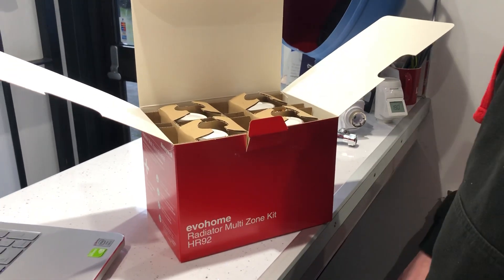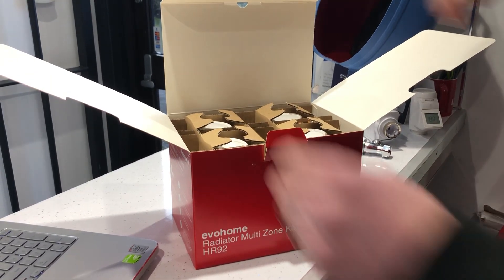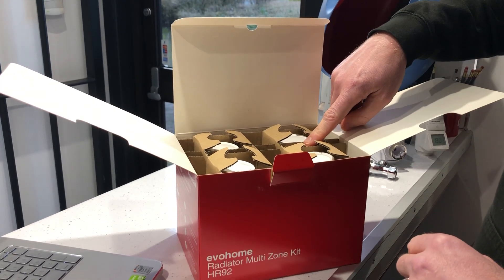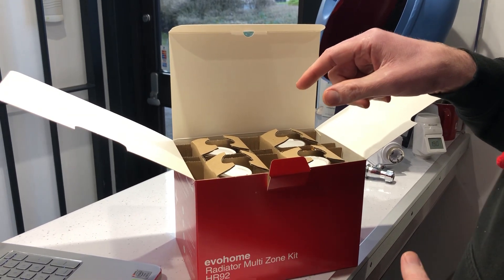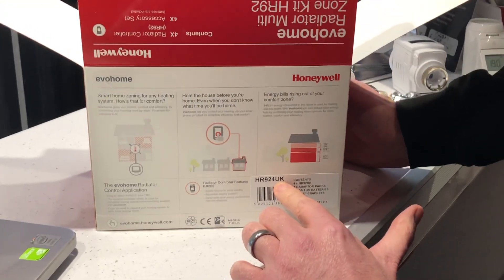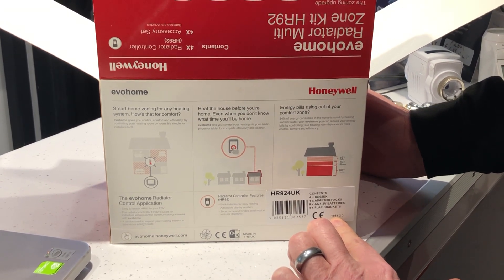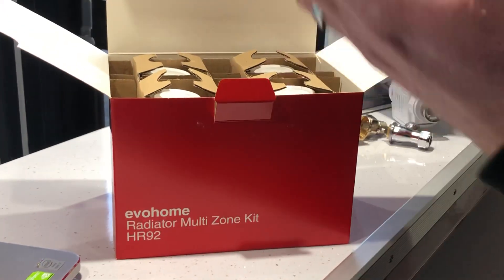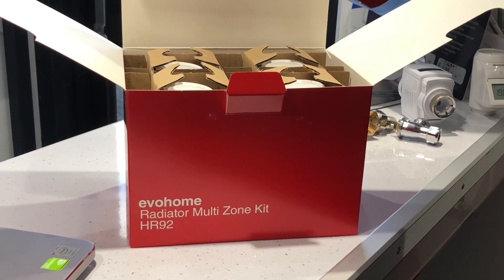TheEvohomeShop.co.uk | What’s inside a Honeywell Home evohome HR924UK Radiator Multi Zone Kit box?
Richard describes what is inside Honeywell Home's HR924UK Radiator Multi Zone Kit box.